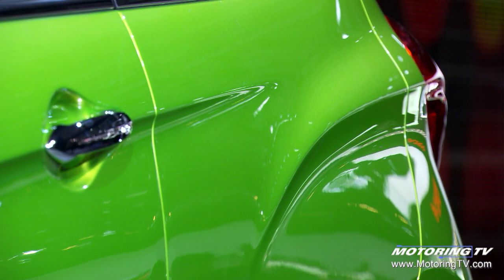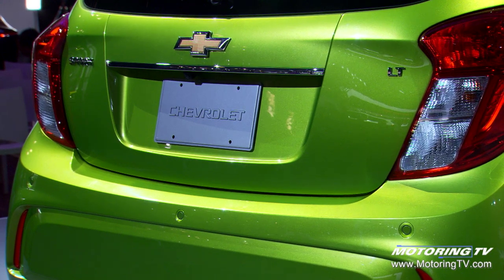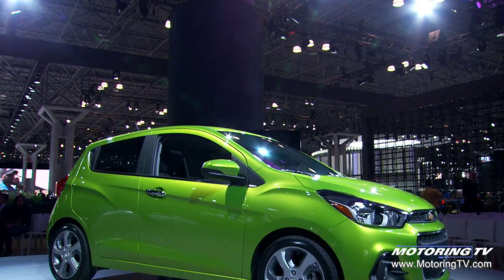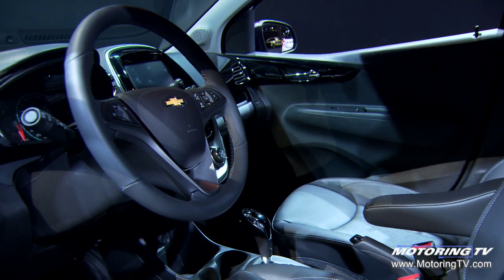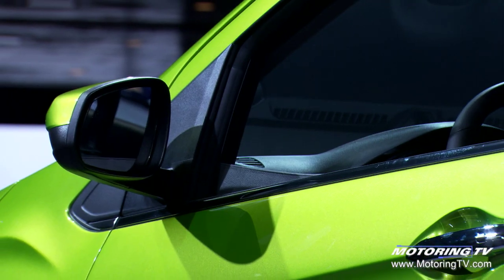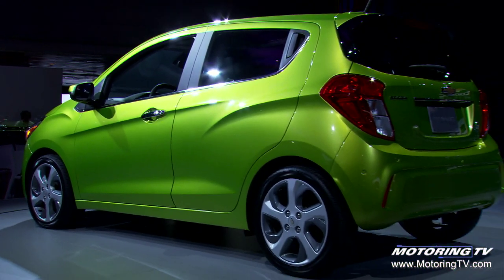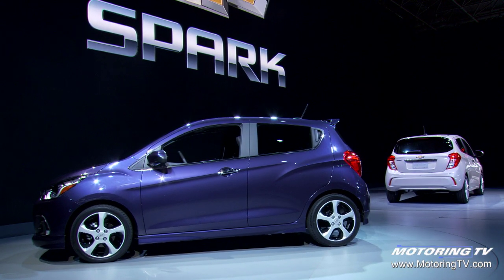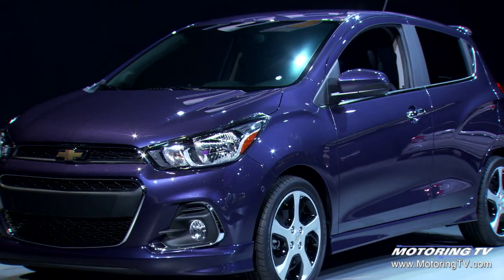Chevrolet unveils 2016 Spark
It was back in April at the New York International Auto Show that Chevrolet unveiled the redesigned 2016 Spark, a subcompact that has sold well for the brand in North America.

Hot on the heels of the success of the first-gen Spark, Chevrolet has added a more modern look and feel while adding some serious content and sophistication.